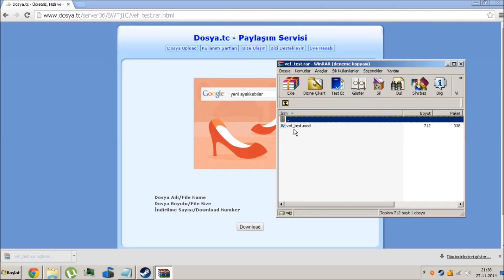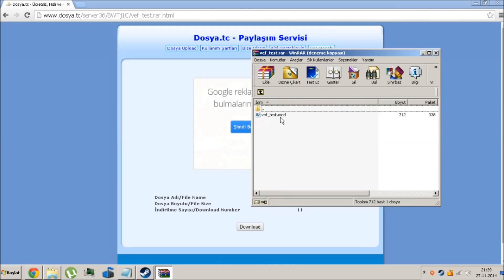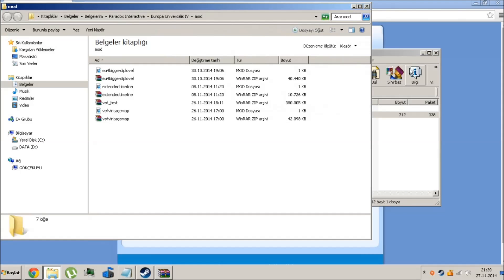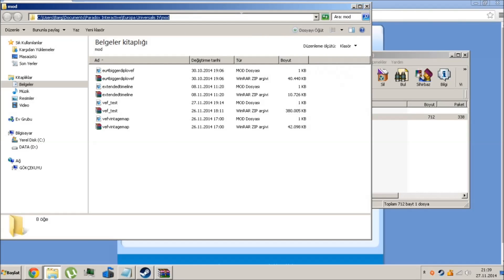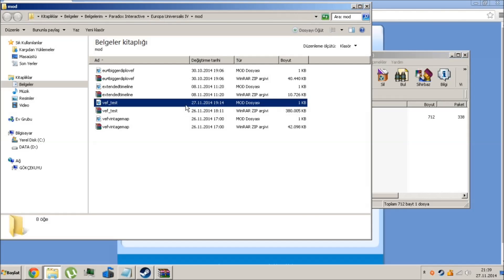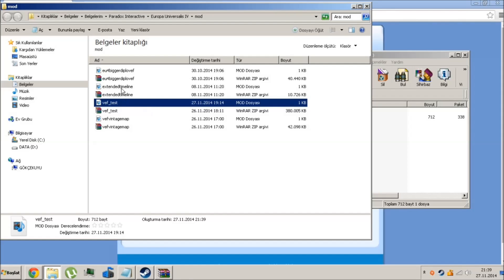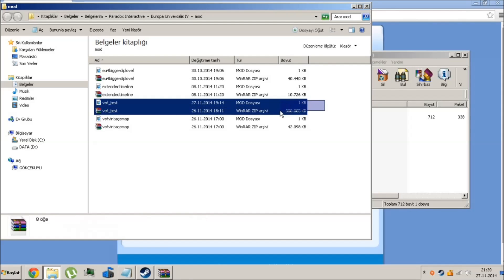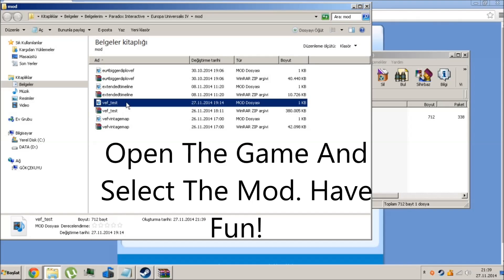Europa Universalis IV [Veritas et Fortitudo - It Is Not Working FİX] FOR OLD VERSİON !!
HELLO GUYS! If you had a problem like "I cant see mod" or "I cant click the mod" this means you dont have mod's descriptor.
Steps:
2)Go " C:\Users\ \Documents\Paradox Interactive\Europa Universalis IV\mod "
3)Paste the "vef_test.mod" thing in the EU4\mod folder.